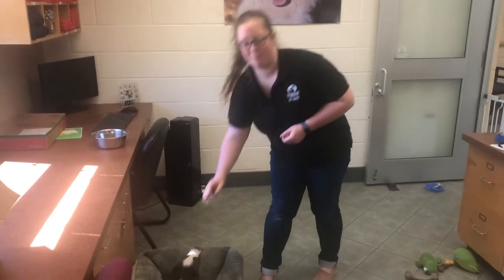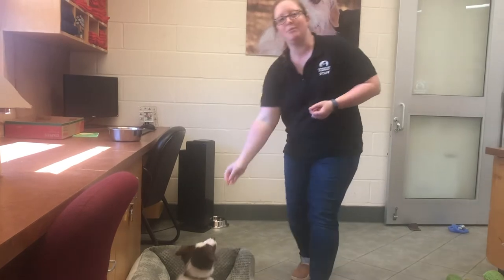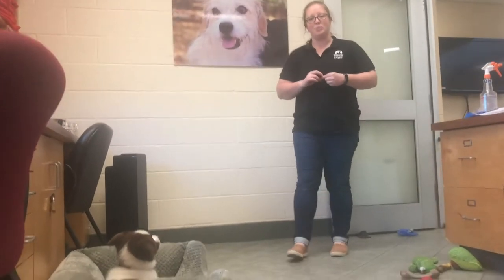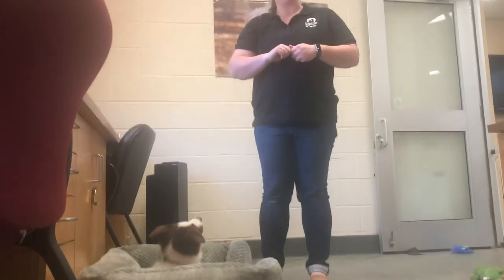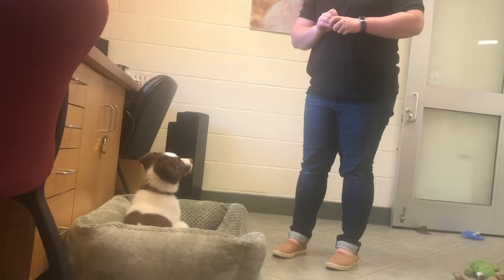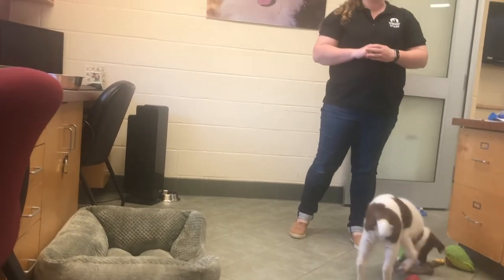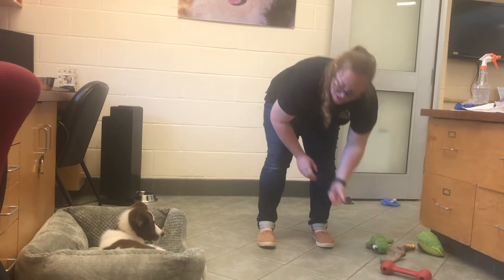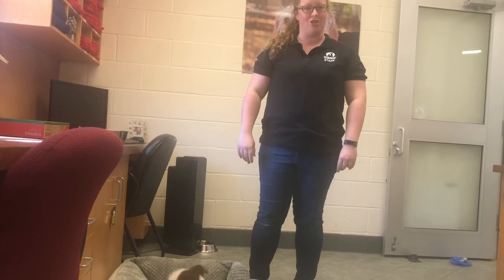"Place" Behavior Training - Part 2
Learn how to teach your dog or puppy the "place" command! This is video 2 of 2.